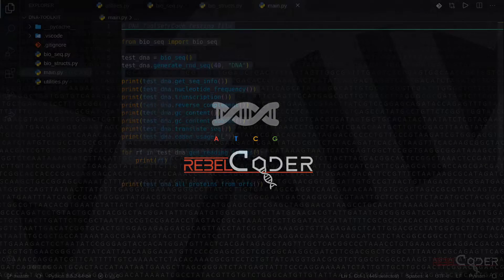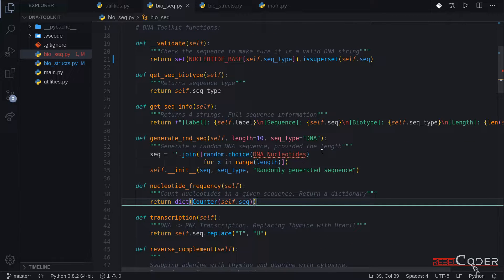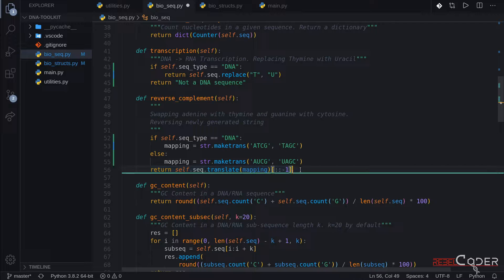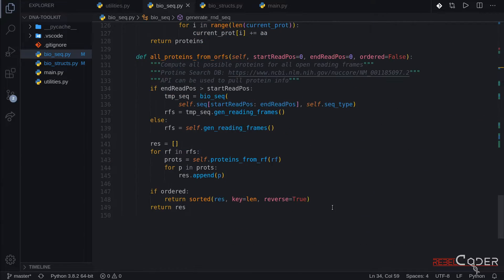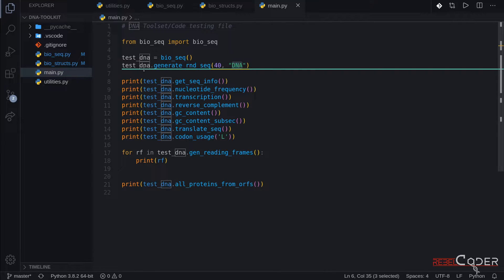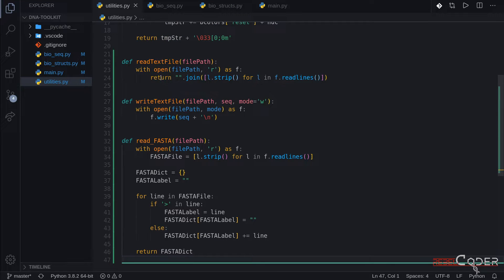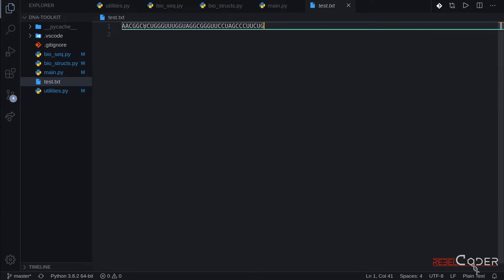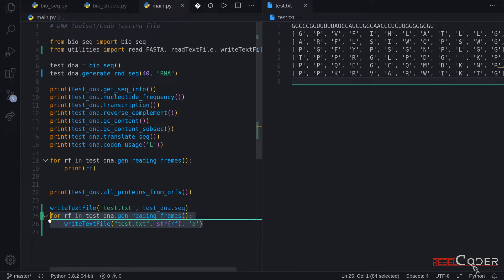Bioinformatics in Python: DNA Toolkit. Part 9: RNA, Helper functions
Here's the description for your final DNA Toolkit video:

🚀 [DESCRIPTION]:

In this concluding video for our DNA Toolkit series, we'll expand its capabilities by adding RNA support and incorporating several helper functions to efficiently work with biological data files. This makes our toolkit even more versatile for real-world bioinformatics tasks.

🔗 [VIDEO LINKS]:

(No additional links provided for this video)

💖 [SUPPORT REBELSCIENCE]!